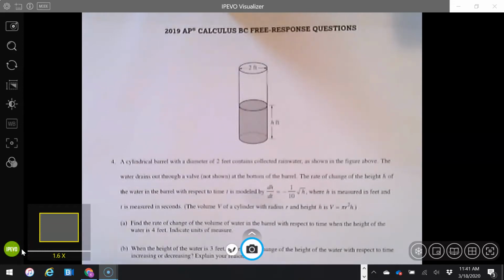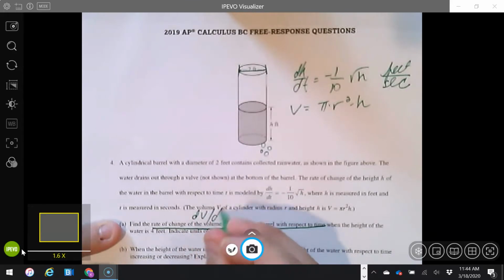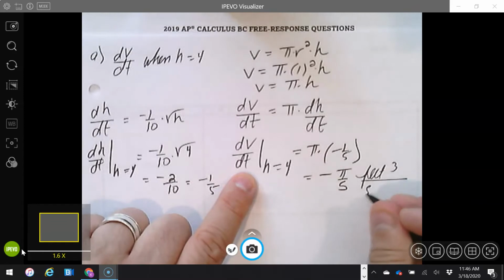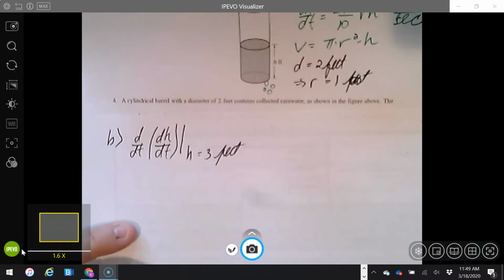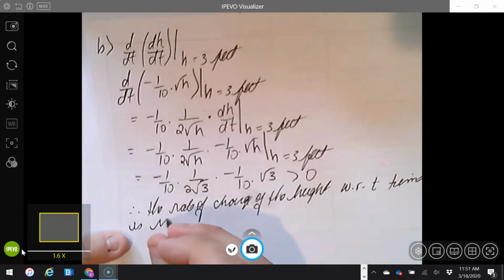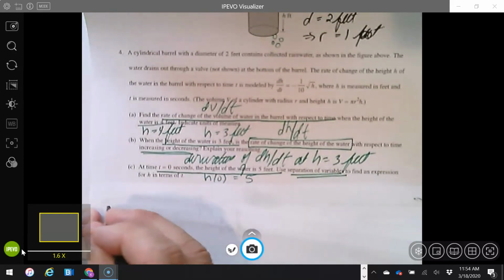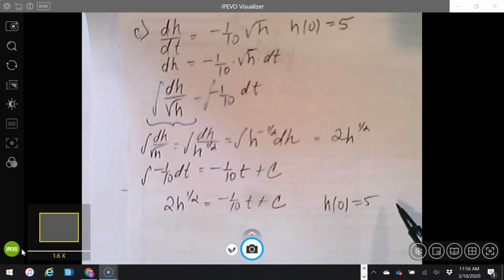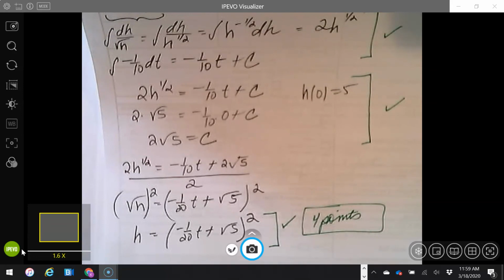Calculus BC, 2019 Form A, Question 4 - Calculator Inactive